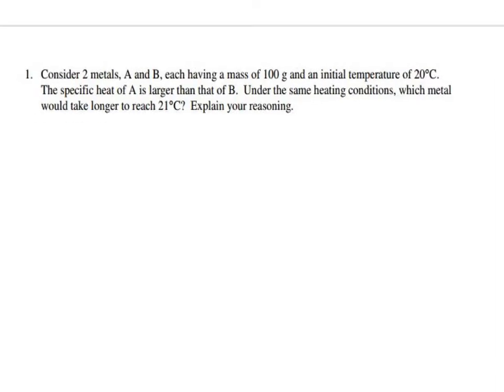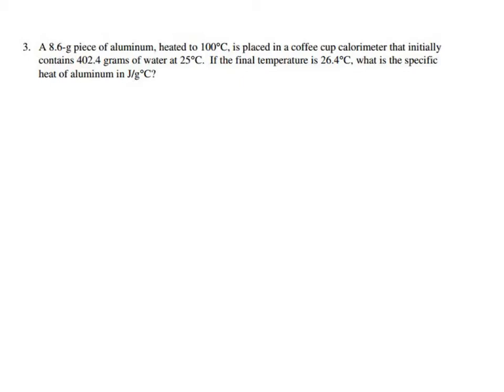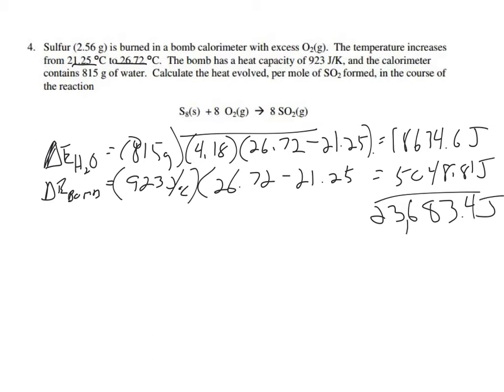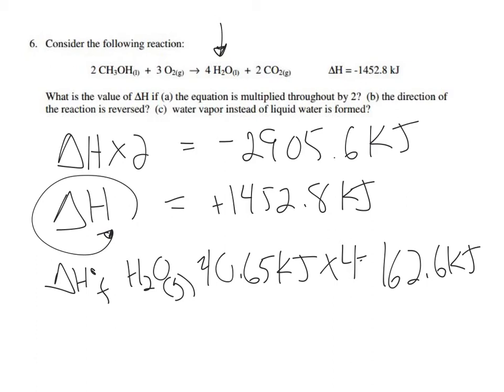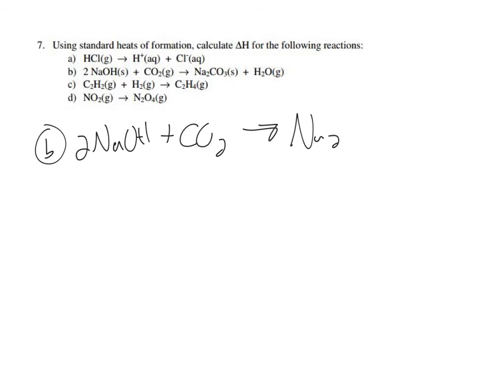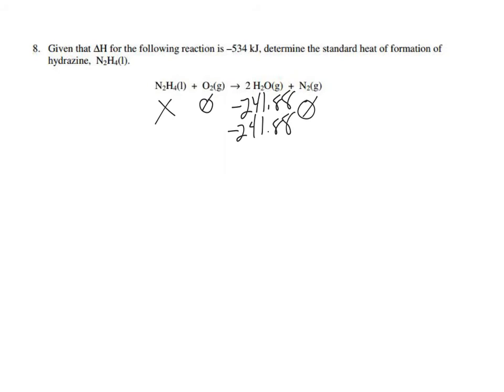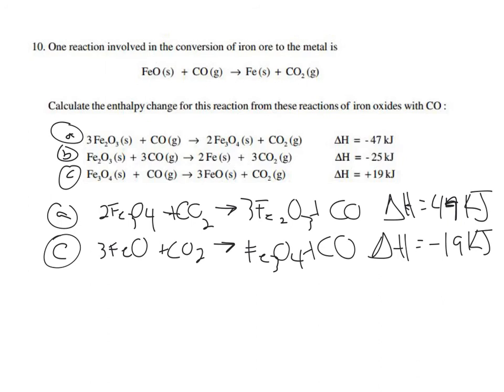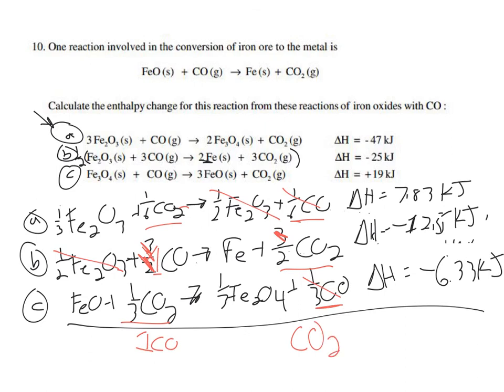Additional Thermochemistry Problems